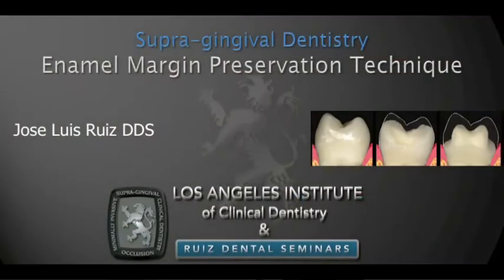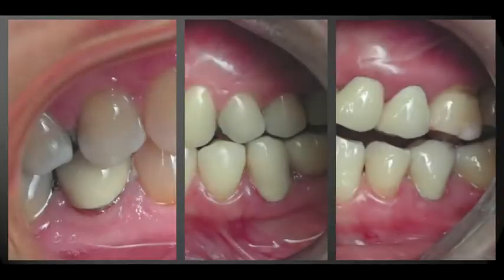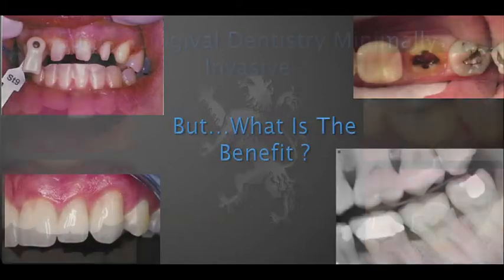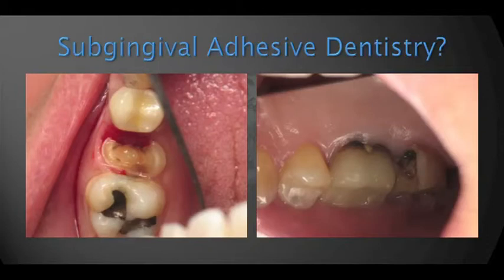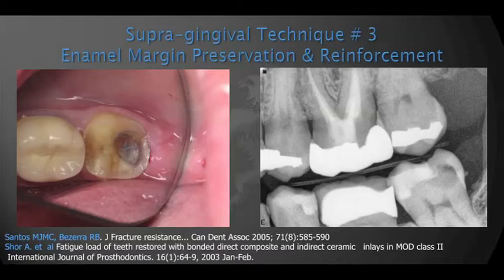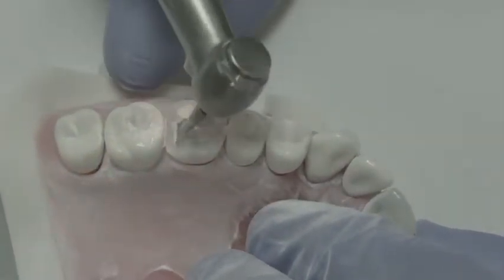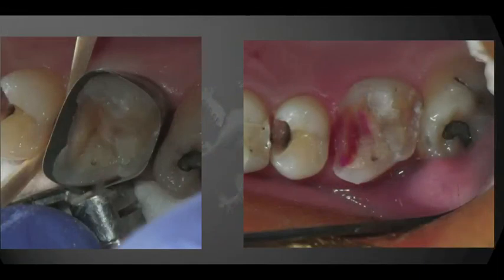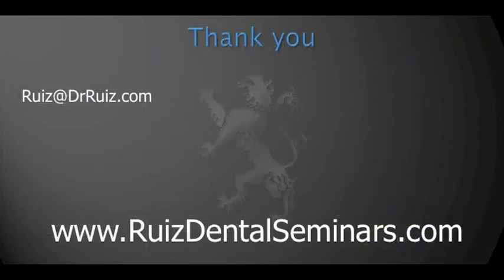Subgingival Restorative Margins - Taught by Jose-Luiz Ruiz, DDS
Jose-Luis Ruiz, DDS, shows how keeping restorative margins should not be left to luck, but to a supragingival protocol to avoid them. This video presents the "enamel margin preservation technique," a crucial way to avoid subgingival margins using adhesive dentistry with direct and indirect restorations. Subgingival restorative margins are extremely problematic when using bonded resins and can lead to contamination and failure.